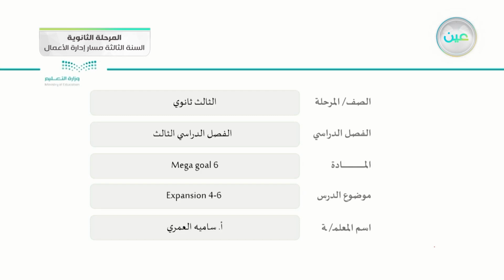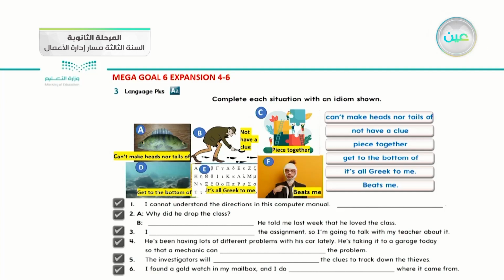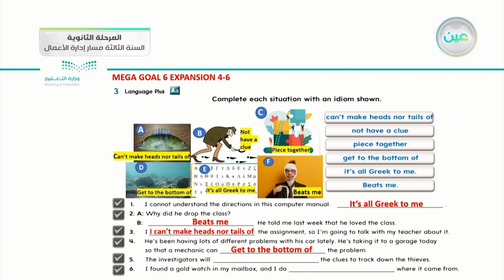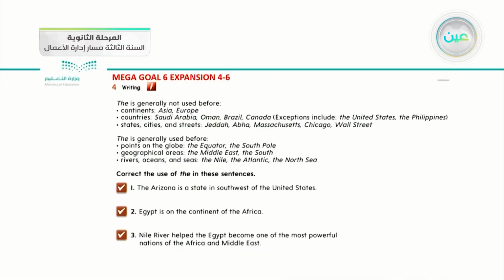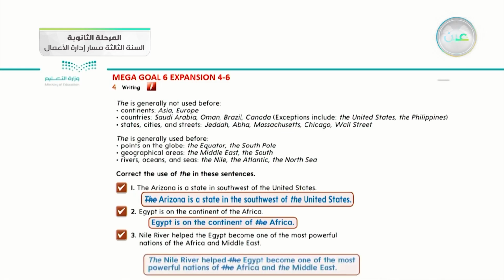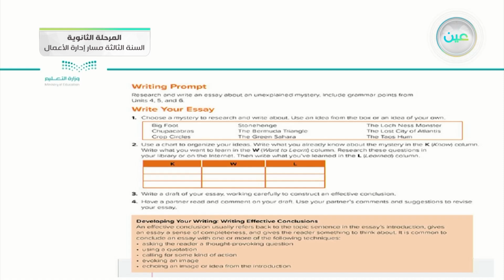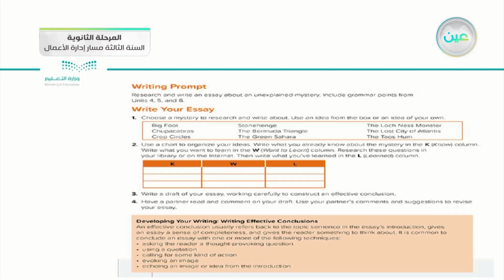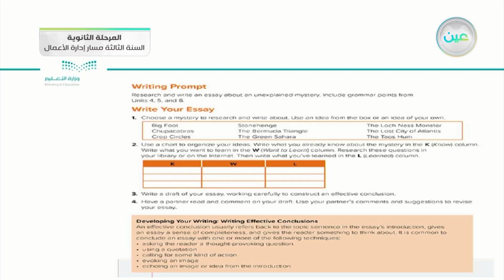Expansion 4-6 - اللغة الإنجليزية 3 (3-3) - المرحلة الثانوية – السنة الثالثة مسار إدارة الأعمال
الحصة الخامسة - الأثنين - الأسبوع الثاني عشر - المرحلة الثانوية – السنة الثالثة مسار إدارة الأعمال